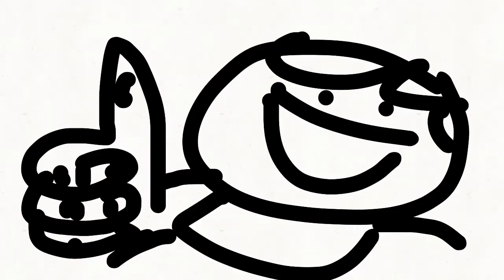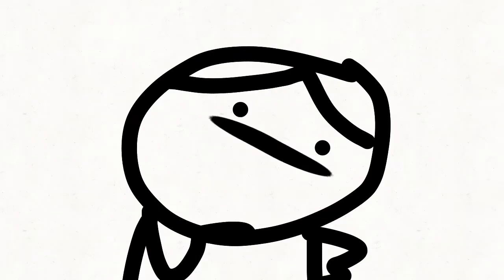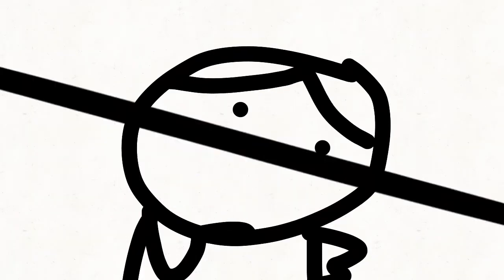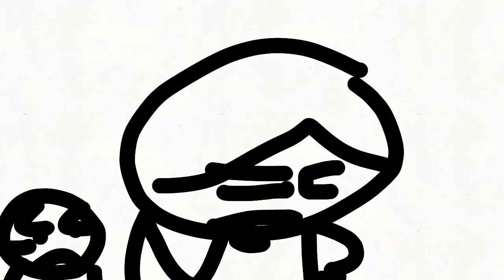Meeting Marcelo (Ft. MarceloR.Studio)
This is how I met him. Pretty nice.

Voices: Manuel Creations and MarceloR.Studio

            Pokemon X and Y Emotion Theme or something

Sound Effects from Super Mario All-Stars and Super Smash Bros for Wii U